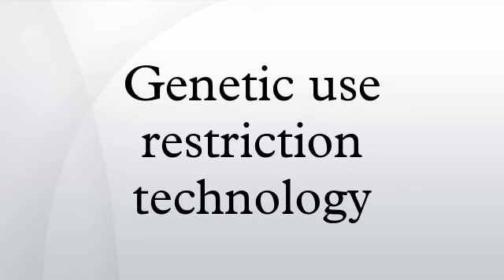Genetic use restriction technology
Genetic use restriction technology, colloquially known as terminator technology or suicide seeds, is the name given to proposed methods for restricting the use of genetically modified plants by causing second generation seeds to be sterile. The technology was developed under a cooperative research and development agreement between the Agricultural Research Service of the United States Department of Agriculture and Delta and Pine Land company in the 1990s, but it is not yet commercially available.
The technology was discussed during the 8th Conference of the Parties to the United Nations Convention on Biological Diversity in Curitiba, Brazil, March 20–31, 2006.